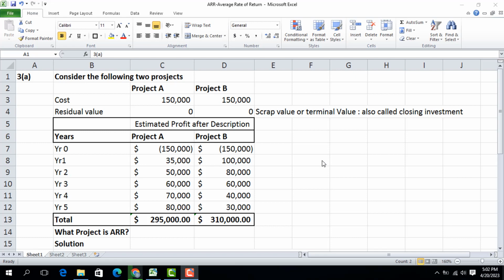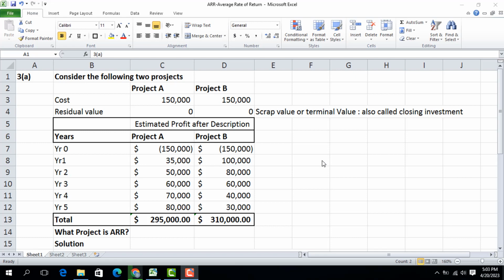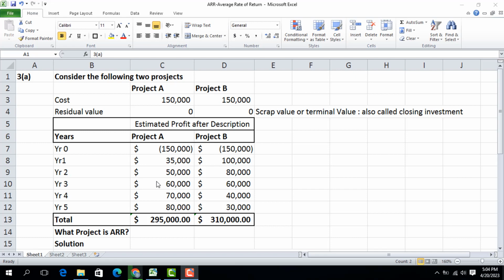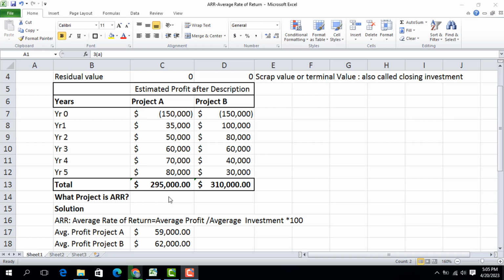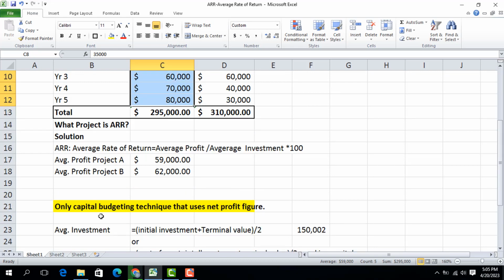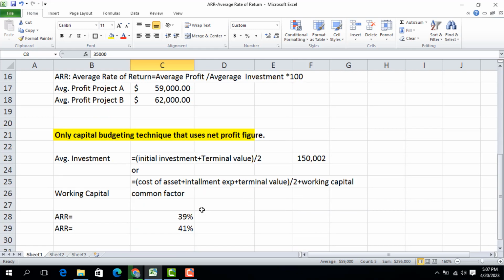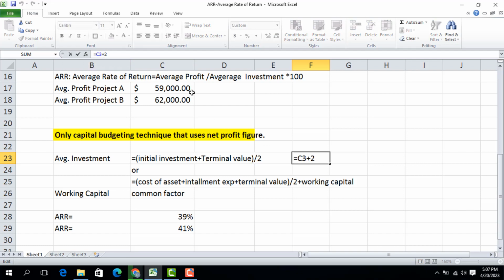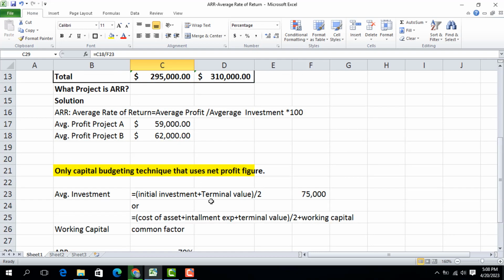Average Rate of Return-Accounting Rate of Return-ARR Capital Budgeting Technique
digilearnerspoint , ARR, Average Rate of Return, Accounting rate of return, capital budgeting technique, corporate finance,